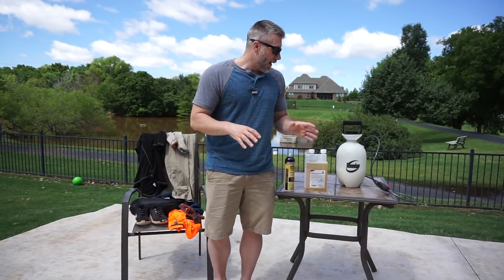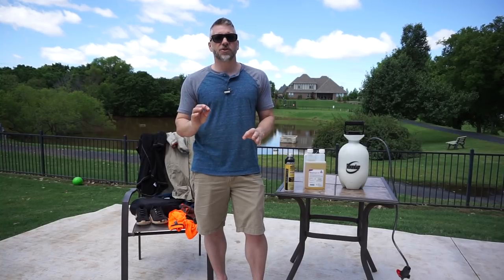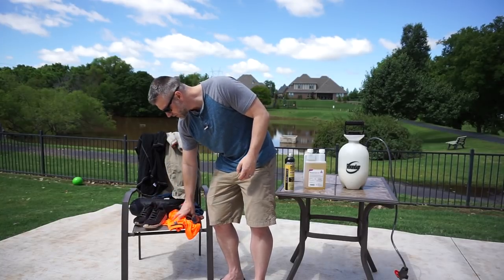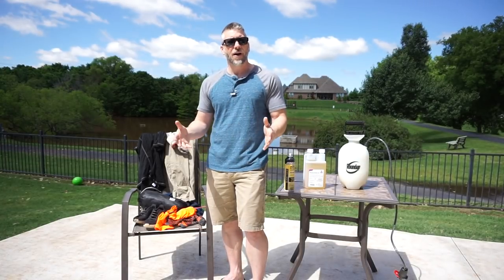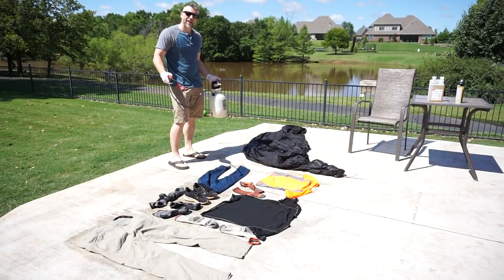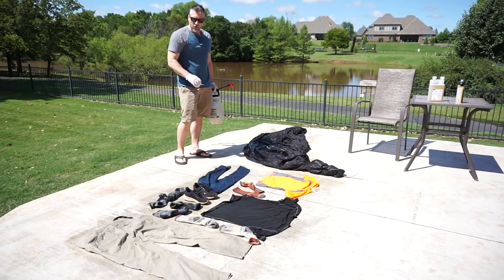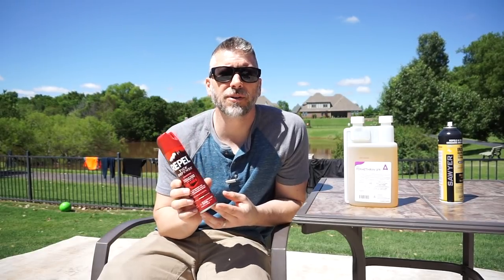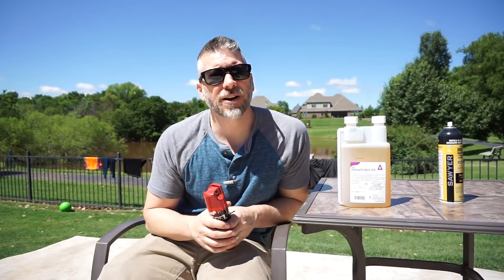The Best Tick Prevention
Caution:  This is just what I do, if you choose to do this, I am not responsible for any adverse reactions.  For me the risk of doing this is better than the risk of disease from the ticks I encounter in the backcountry.

Lots of people have different things they do.  I have had hundreds of ticks on me in previous videos and on many trips.  I'm sick of them and ready to find the best treatment.  This is it!

While DEET is effective, it also will ruin clothing and gear, there is a better choice out there.  I use Permethrin and Picardin as a 2 stage process to protect myself from ticks.

Send to:

Spiguyver Backpacking
1016 Hunters Pointe Rd